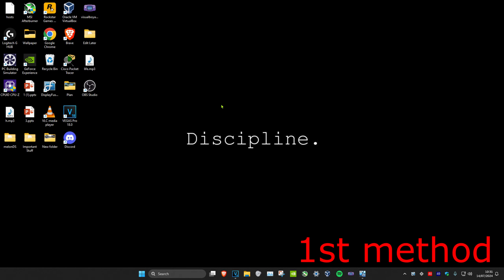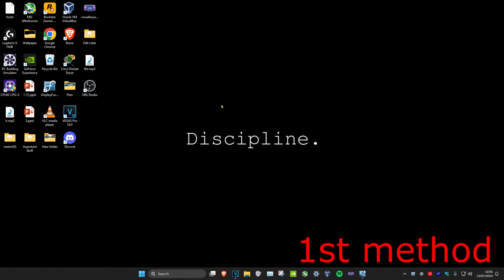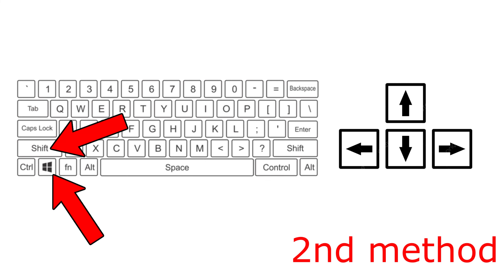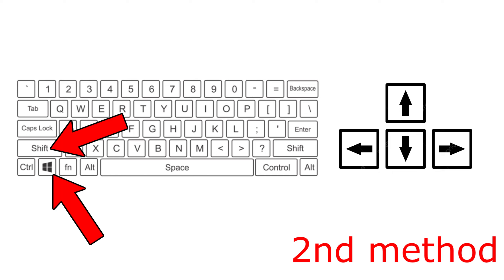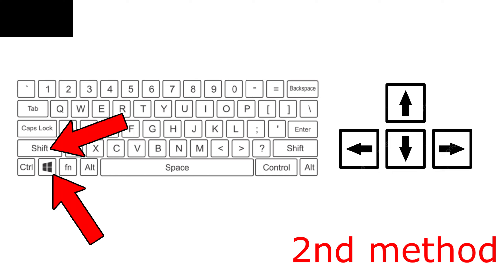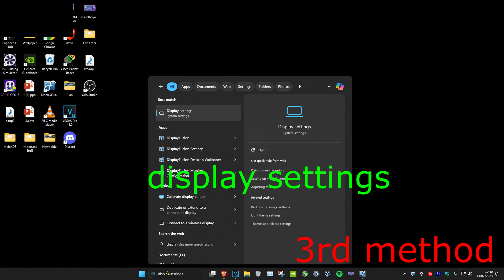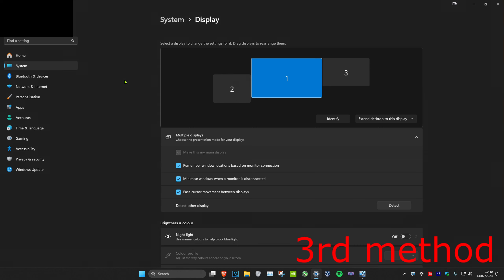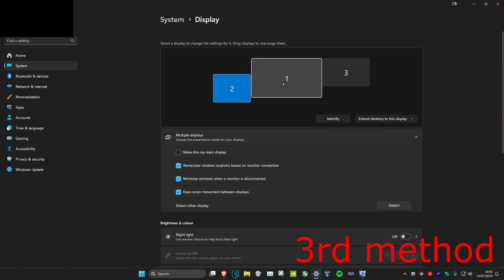How To Move Fullscreen Game Window to Another Monitor in Windows 11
How to Move a Fullscreen Game Window to Another Monitor in Windows 11 [Tutorial]

Learning how to move a full-screen game to a second monitor makes your gaming experience very enjoyable. Suppose you are an avid gamer and love to play while working on multiple files at the same time. Then you will find using two monitors beneficial.

If you spend time with your computer working, and also enjoy playing games at the same time, then definitely the thought of how to move a fullscreen game to the other monitor would have crossed your mind.

If you are playing a game in full-screen mode on the primary or secondary screen and want to move it to the other monitor, here is how to do that. Although it is very straightforward, you may not be able to make the switch without knowing the proper process. You can follow the same method to move the content on any monitor if you have more than two monitors.